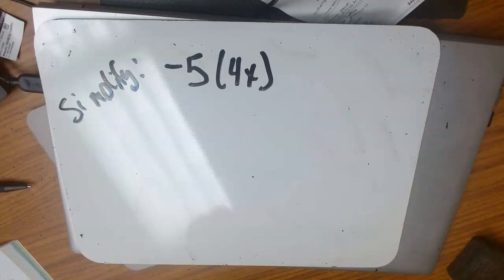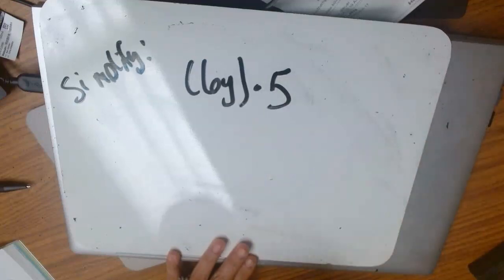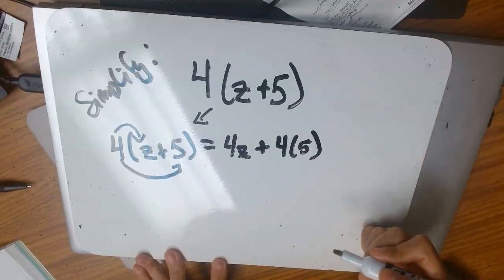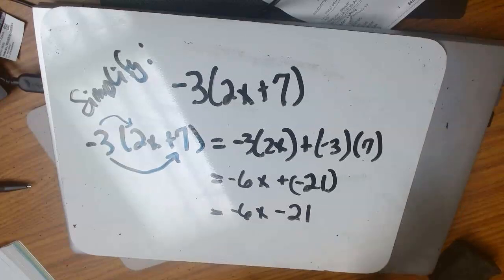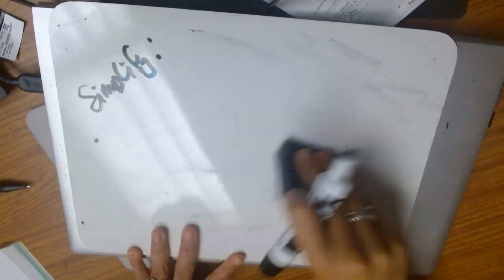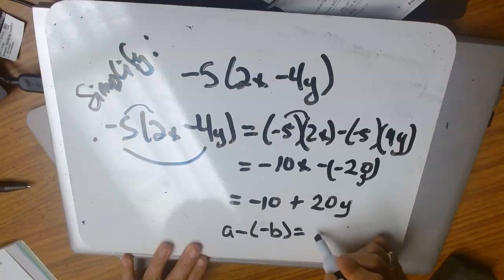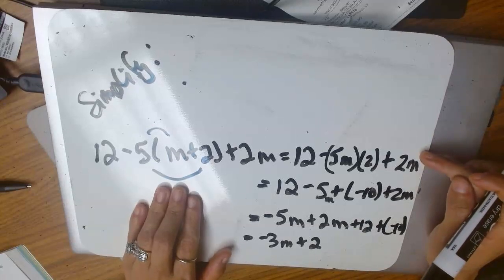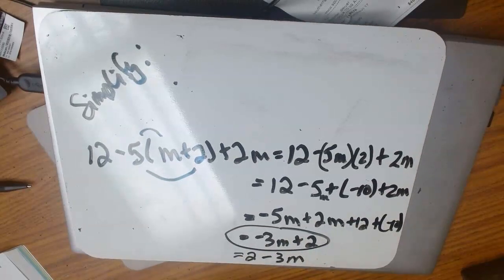11.1 Video 4